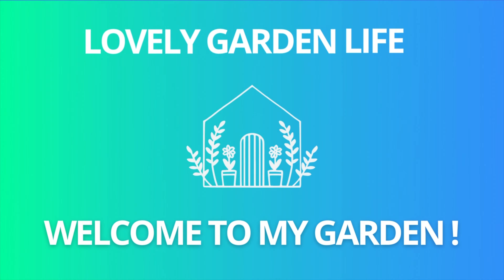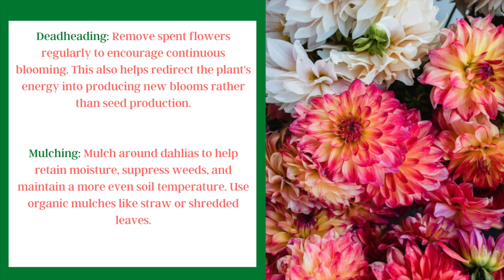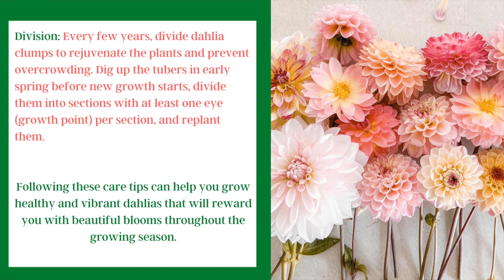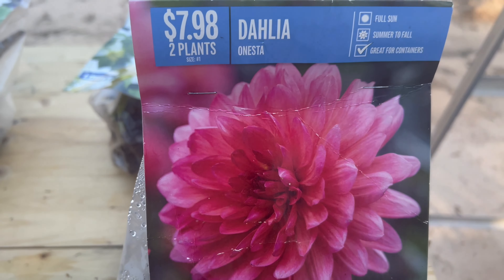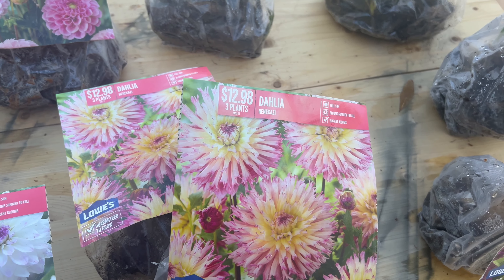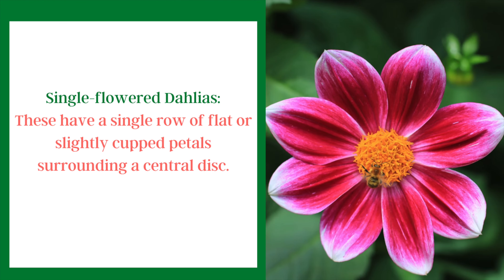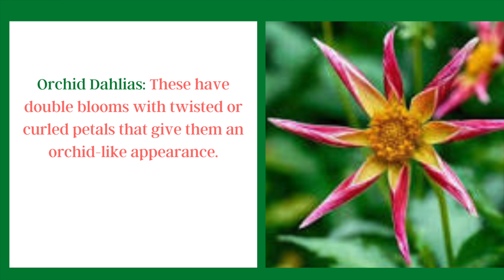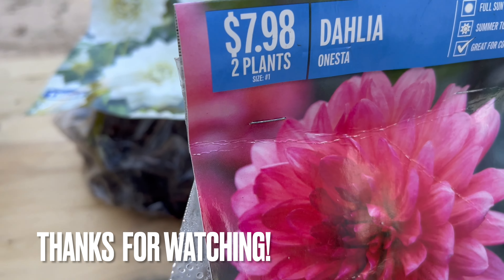🌸🌱 All About Dahlias: Planting up, Growing Zones, and Care Guide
In this video, we'll dive into everything you need to know about dahlias, including their ideal growing zones and winter care tips as we prepare our bulbs for planting up in pots..

🌸Dahlias are stunning flowers that thrive in USDA Hardiness Zones 8-11 as perennials. However, if you live in colder zones (1-7), don't worry! We'll also cover how to grow dahlias as annuals or how to protect them during the winter months.

 🌱Learn about the different types of dahlias, from single-flowered to dinnerplate varieties, and discover which ones are best suited for your garden. We'll discuss soil requirements, watering, and fertilization techniques to help your dahlias flourish.

🌸Whether you're a seasoned gardener or just starting out, this comprehensive guide to dahlias will inspire you to add these beautiful blooms to your garden and keep them thriving year after year.